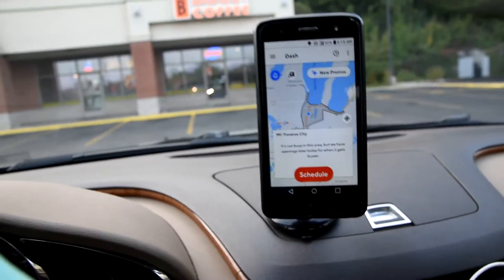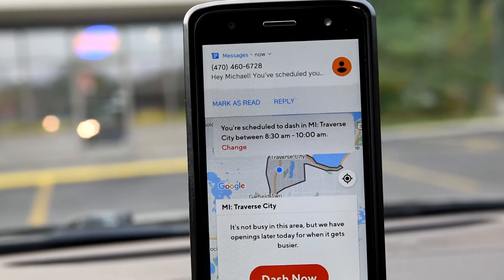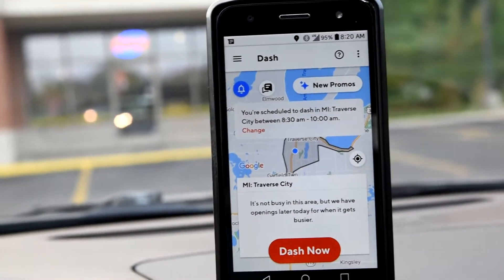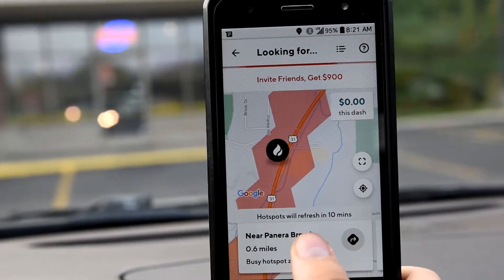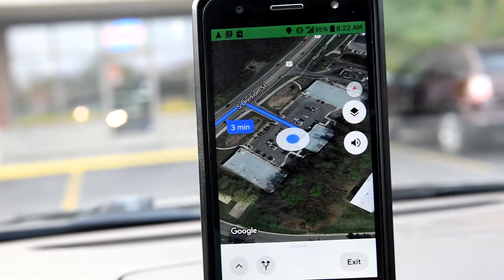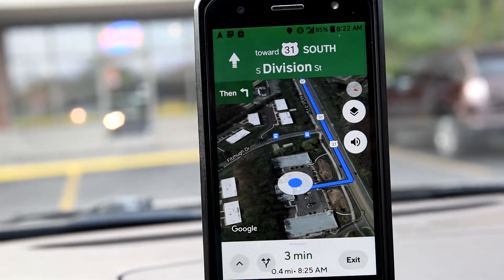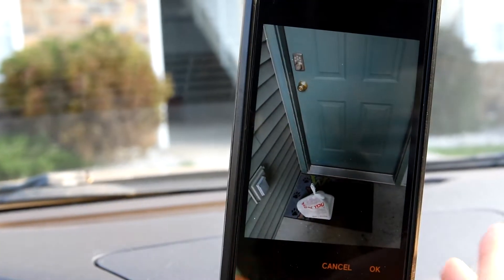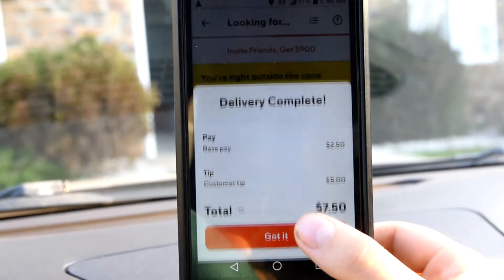How To DoorDash 2021 - How I DoorDash - A Guide To DoorDashing - What To Expect Etc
This is a step by step process and detailed explanation of how to DoorDash/how I DoorDash. As such, when I searched up a DoorDash guide or what to expect or how to go about doing it there were no video's out there doing this. So if there are any first timers out there or have just finished signing up and are wanting to learn of what to do, how to do it, and so on, well here ya go. I wish this video was around when I first started. As such, the first thing I did after signing up was look for a video guide on how to DoorDash sucks that nobody else has done this but I don't mind being the first at least there will be this for others in the future.

Now I only do this for fun, or when I am bored, so don't take this as a "professional DoorDash Guide" by any means but it gets the job done in regard to getting the basic understanding of things understood and out of the way, along with the simplest way of going about before dashing, during dashing and after completing a DoorDash Delivery.